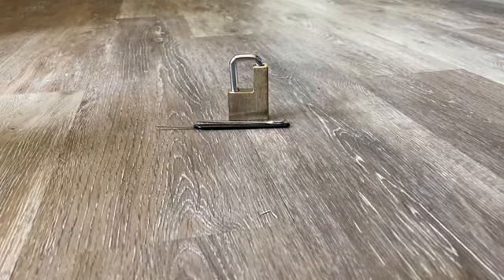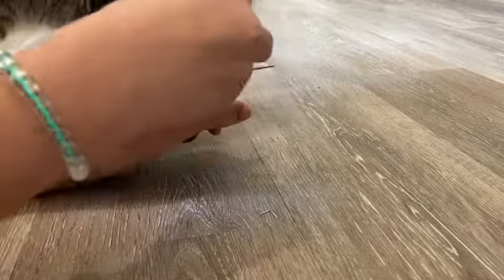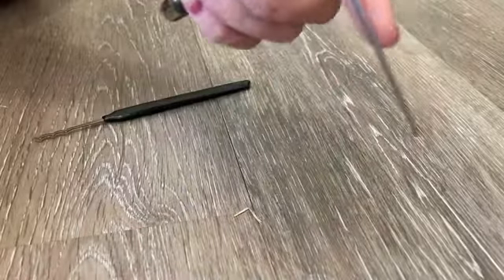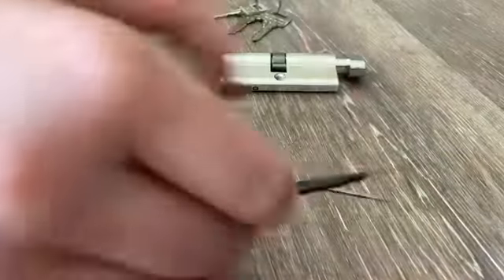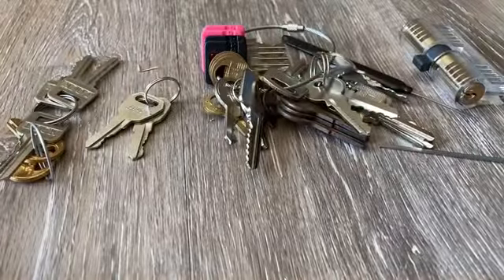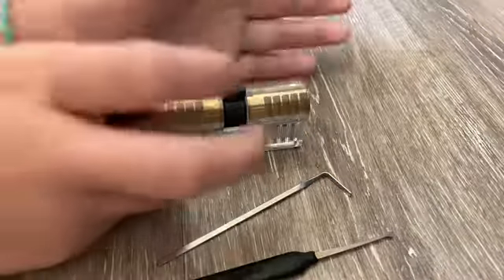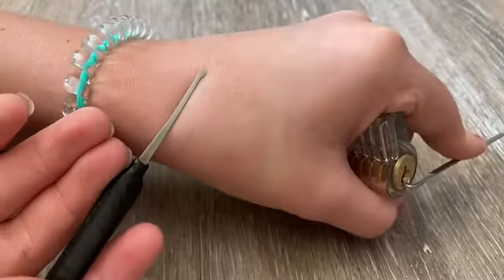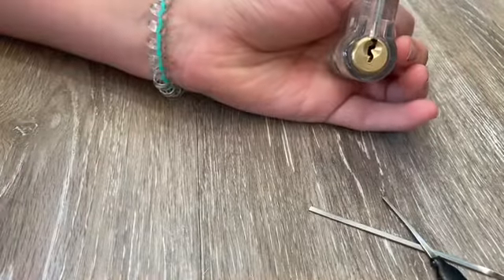Tiny Picker Picks a Few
TP gets down in the floor to pick a little.